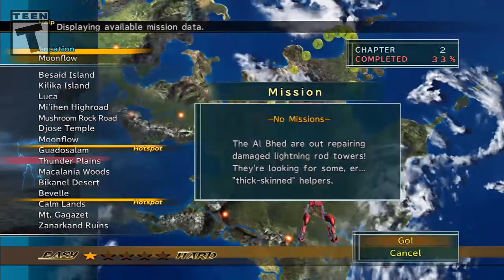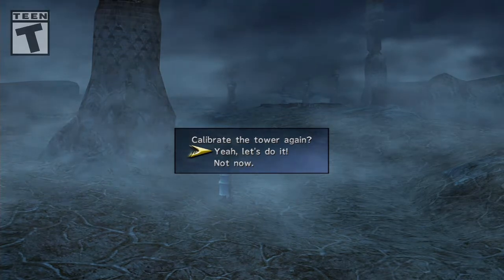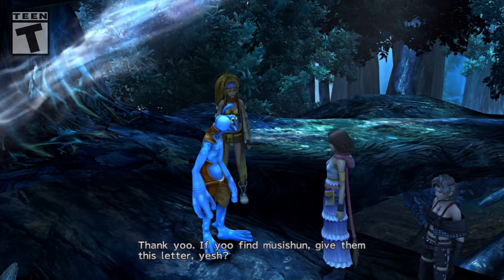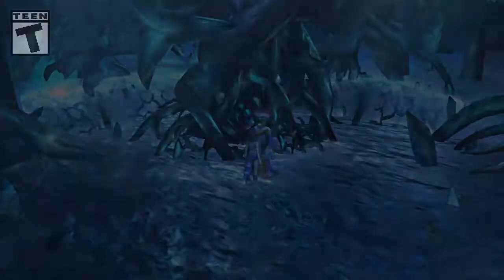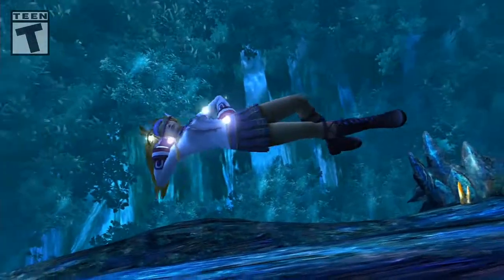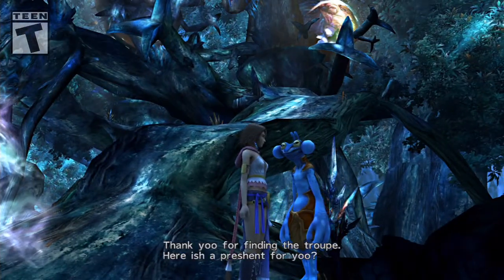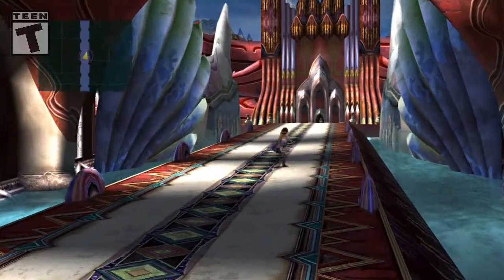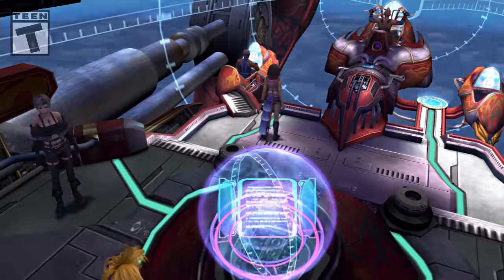Let's Play Final Fantasy X-2 ((PS4)) S9P2 - Shave the Hypello, yesh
This is part 2, of set 9, for my Let's Play, of Final Fantasy X-2.

Developer: Virtuos
Publisher: Square Enix
Release: November 18th, 2003/March 14th, 2014
Genre: Role-Play Game
Platforms: PlayStation 2, PlayStation 3, PlayStation 4, PC, Xbox One, PC

Other Sendo Familia Content
Did you know I write for fun?